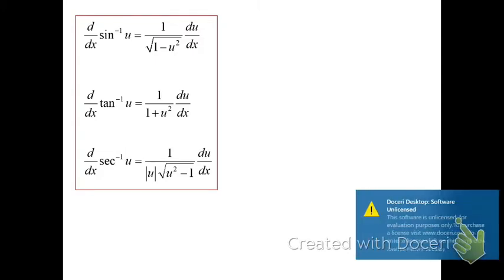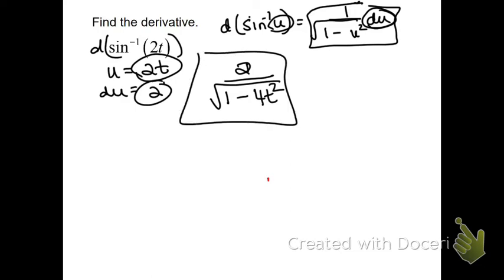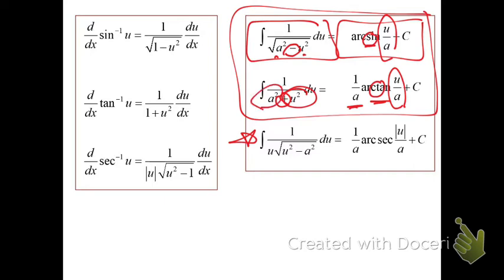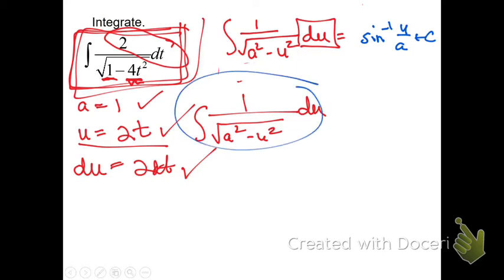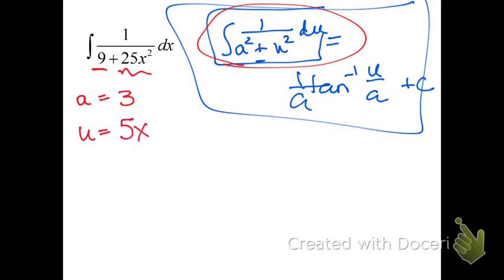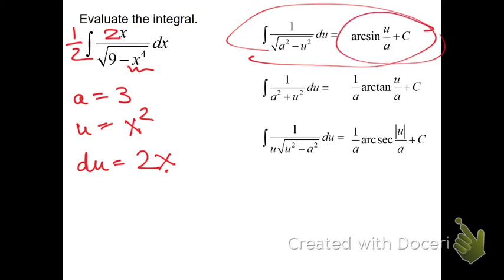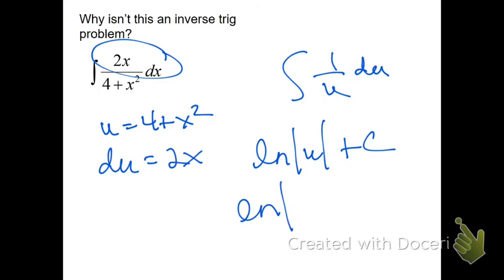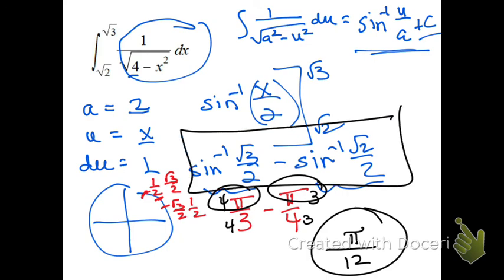Integrals using Inverse Trig